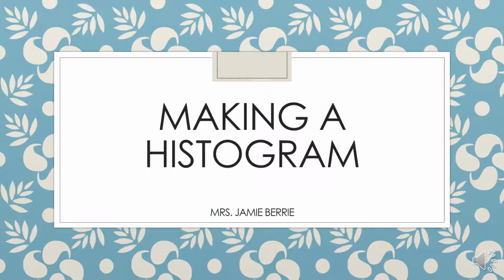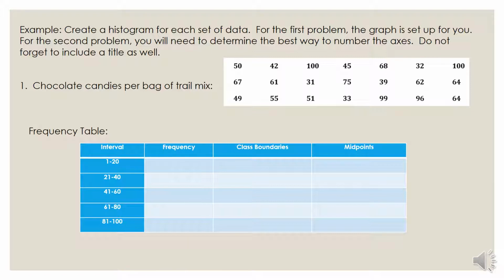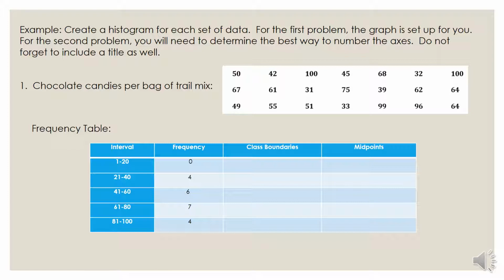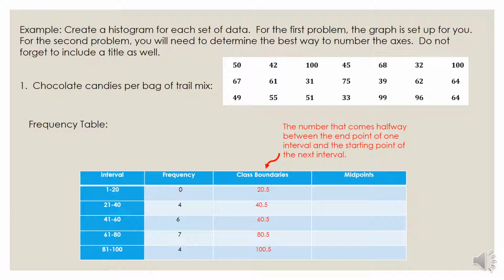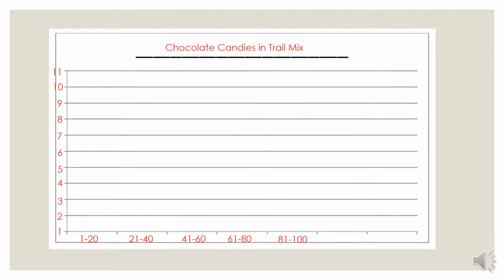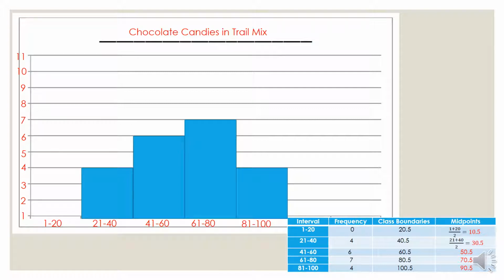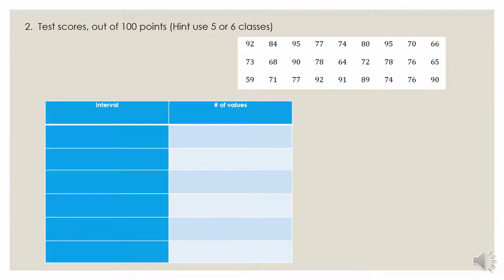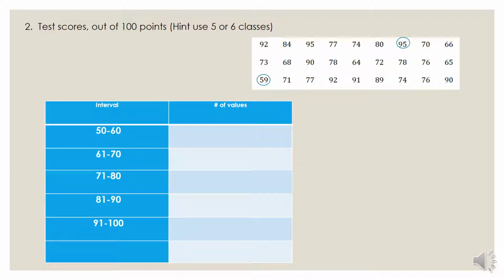Drawing a Histogram